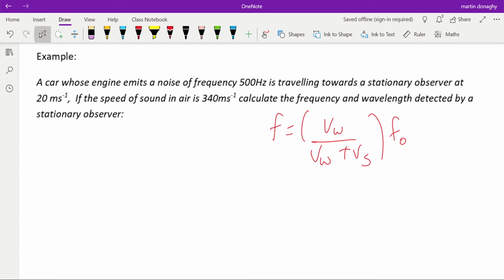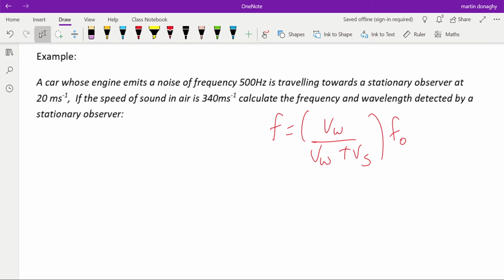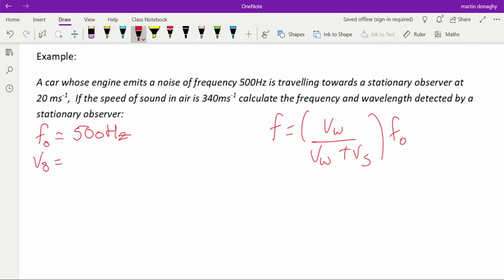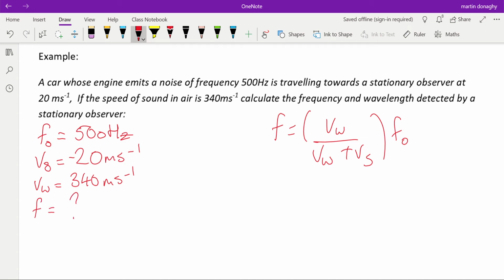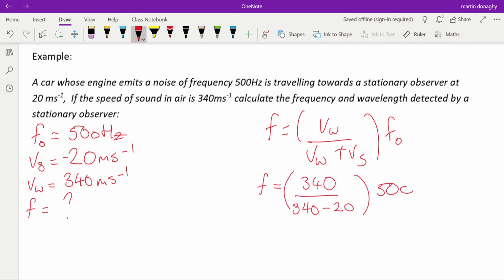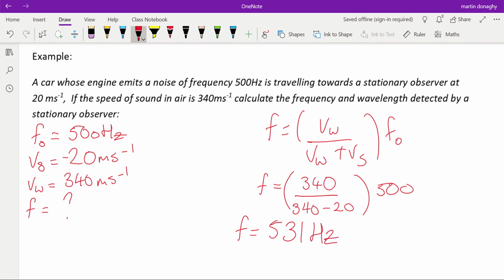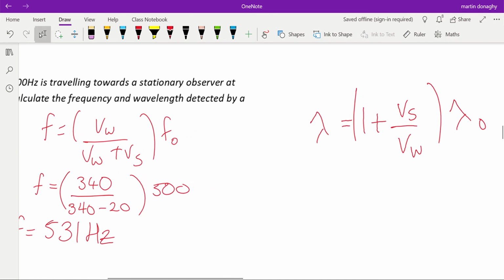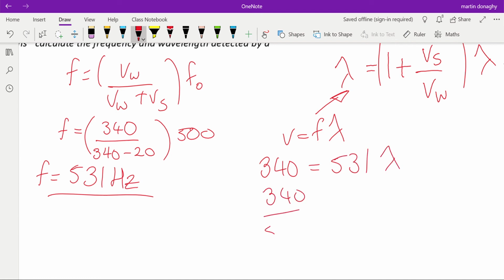yr13 doppler example